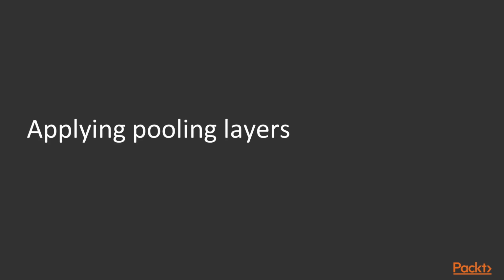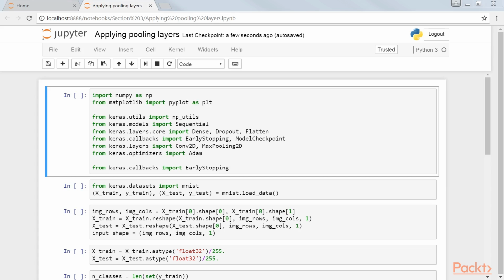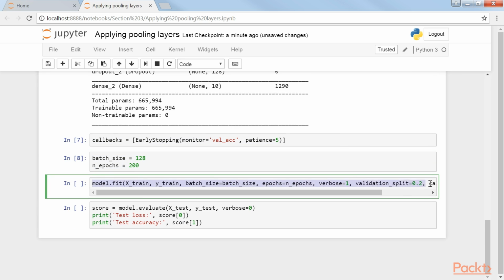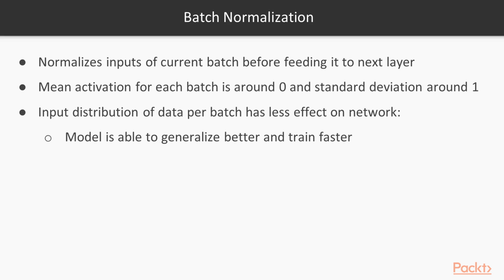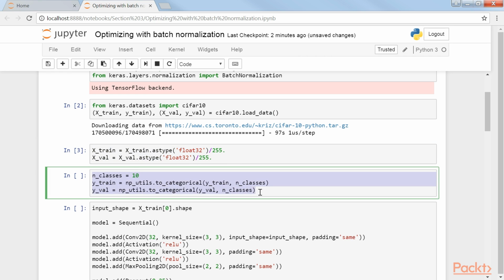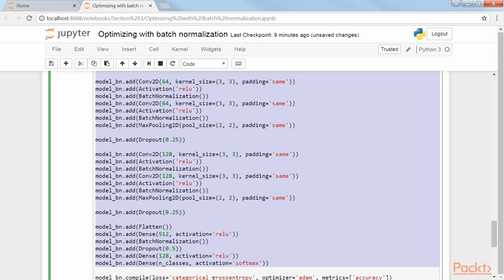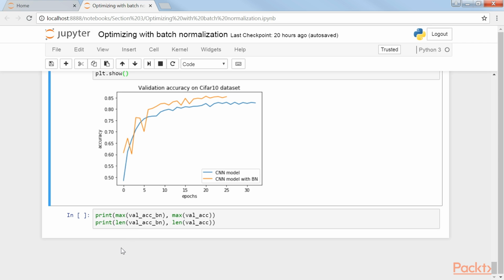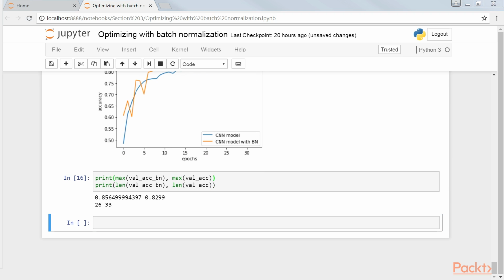Python Deep Learning Solutions: Optimization Techniques for CNNs | packtpub.com